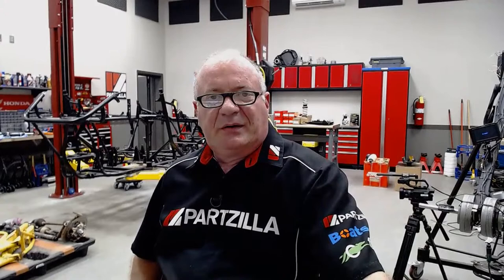Live Q&A with John Talley | Partzilla.com